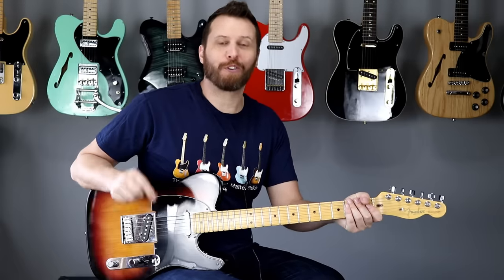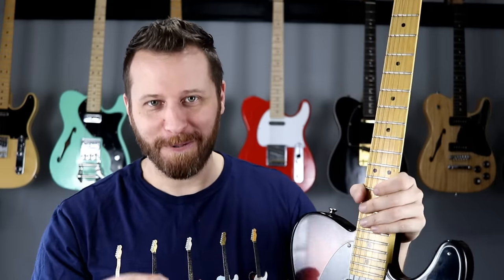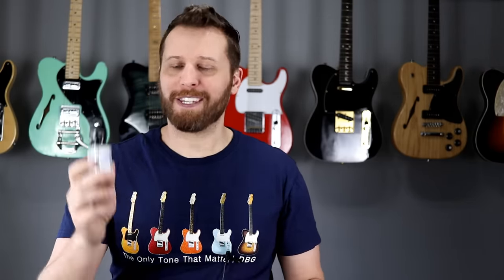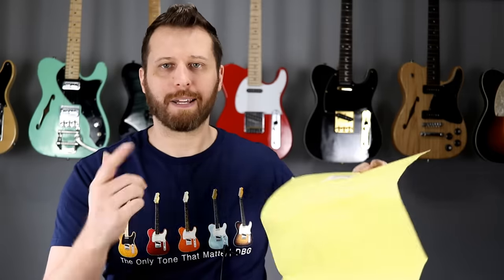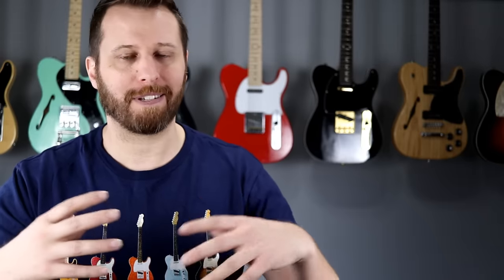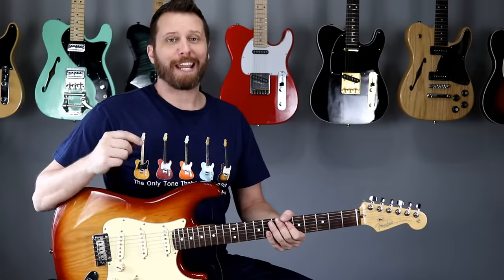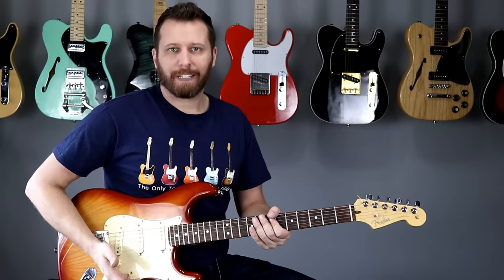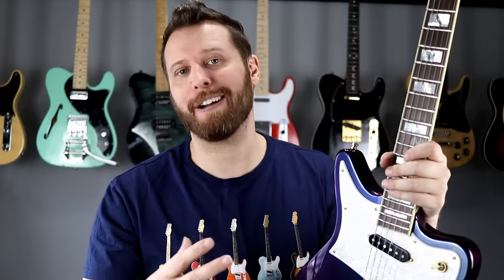KILL The Hum and Buzz!! - Keeping Your Single Coils QUIET!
How can you keep your noisy single coil pickups from driving you absolutely crazy?
Here are a few ideas, and specialized products to kill the hum!

TAB STORE:
Songs, Lesson Worksheets, and Guitar Techniques!